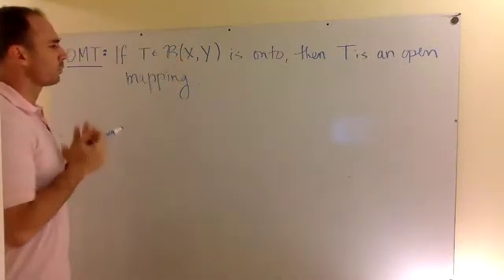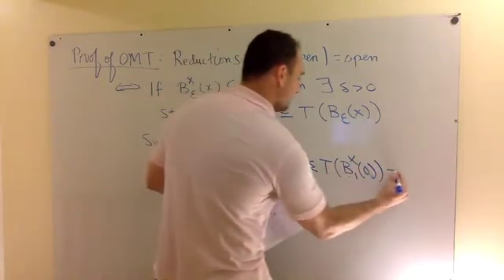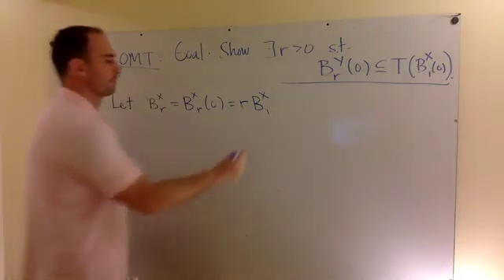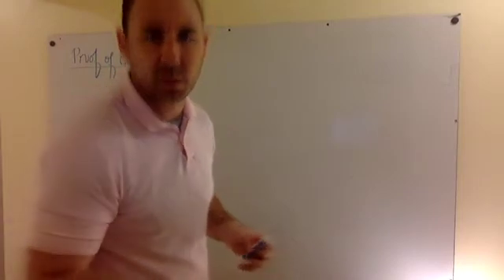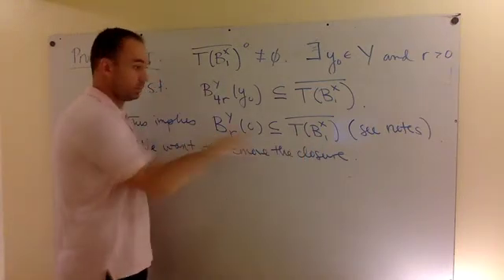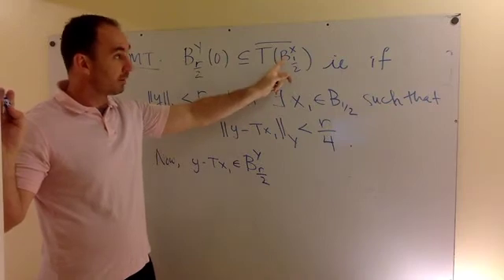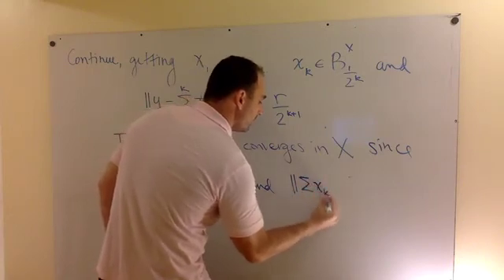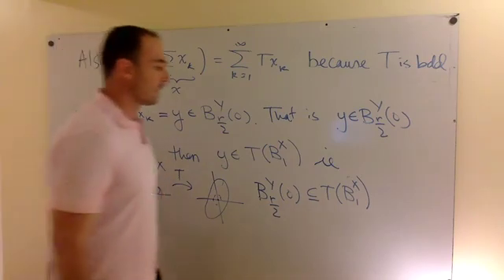Math681 Proof of OMT